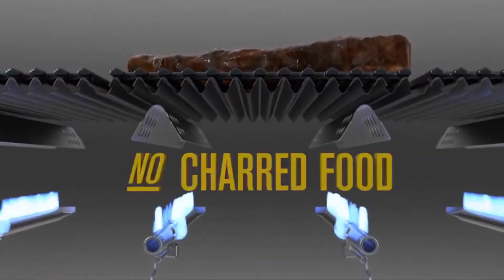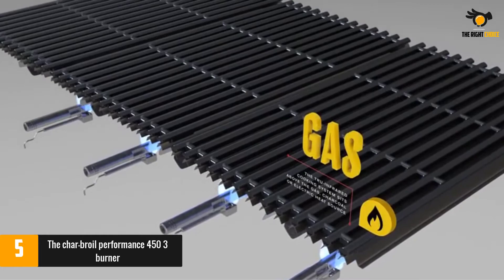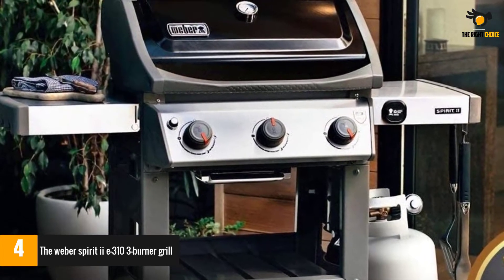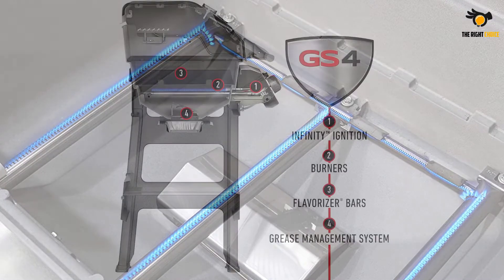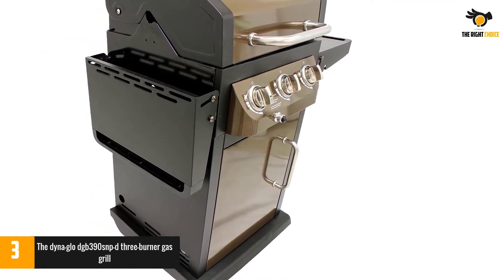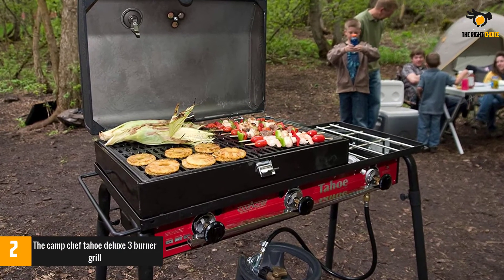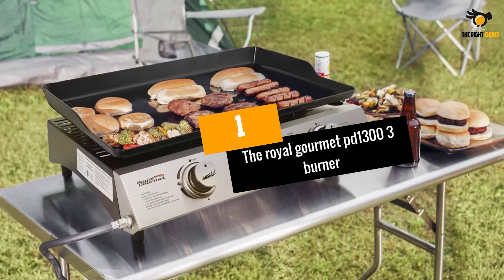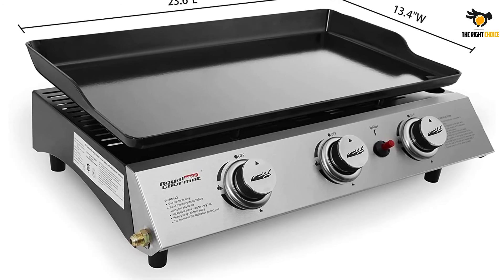Best 3 Burner Gass Grill Reviews for 2021 Top 5 picks!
☛ All The Links to Best 3 Burner Gass Grill listed in this Video:-

►5. The char-broil performance 450 3 burner.

► 4. The weber spirit ii e-310 3-burner grill.

► 3. The dyna-glo dgb390snp-d three-burner gas grill.

► 2. The camp chef tahoe deluxe 3 burner grill.

►1.The royal gourmet pd1300 3 burner.